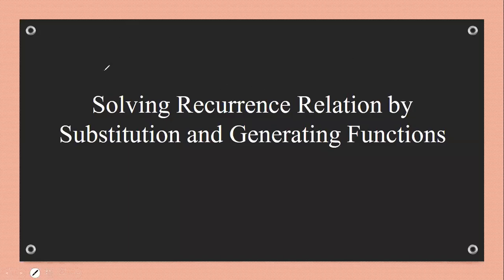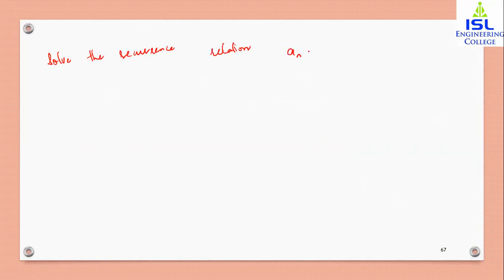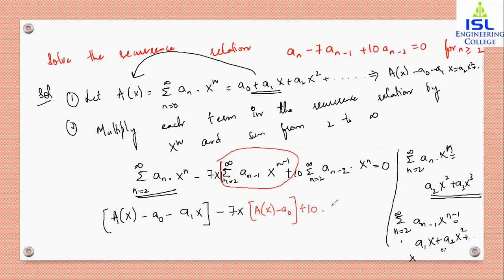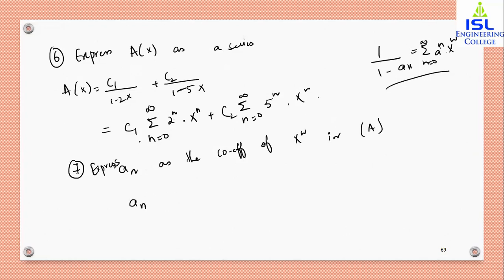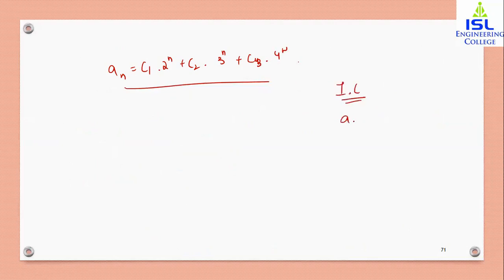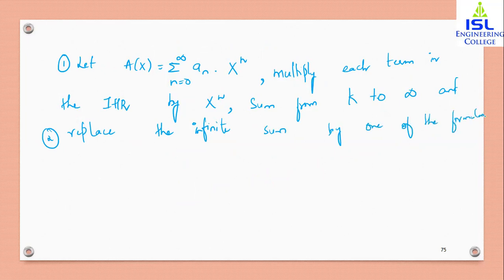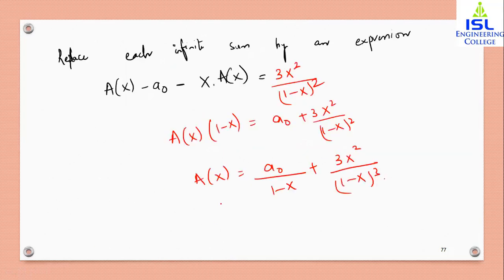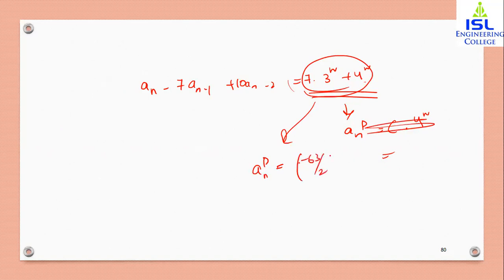Solving RR and Solutions of Inhomogeneous LRR (Lecture 4.10)